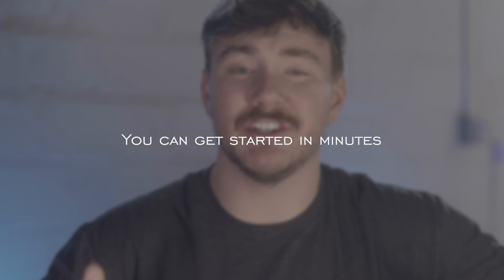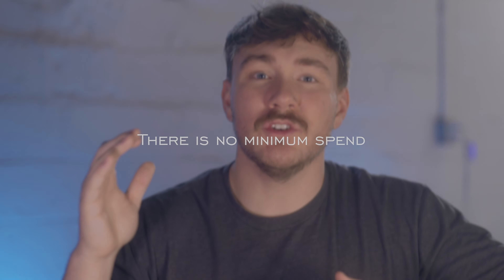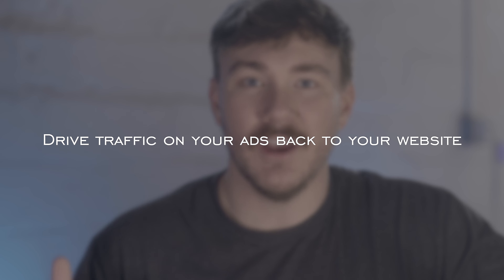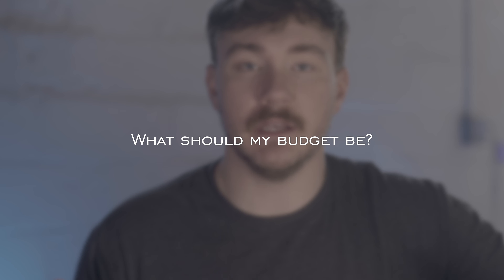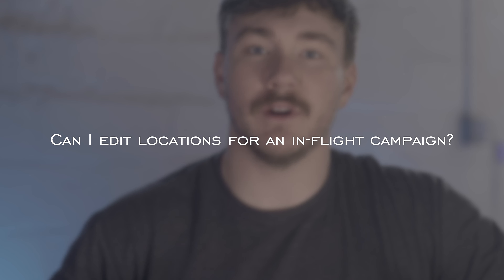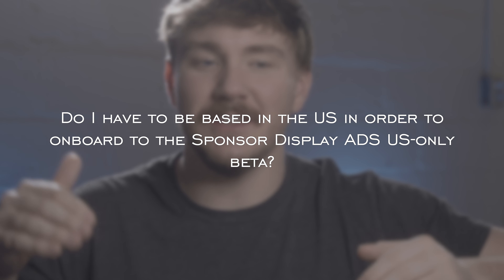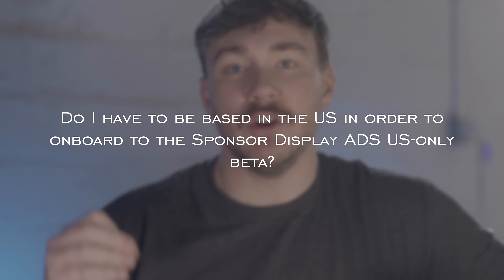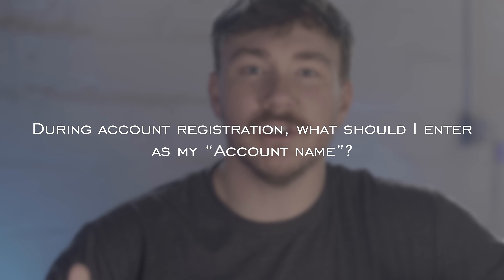You Can NOW Advertise On Amazon WITHOUT Selling On Amazon Using Sponsored Display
Advertise on Amazon without selling on Amazon & learn everything you need to know about Amazon's Sponsored Display campaigns! Get $500 of ad credit to help you get started by registering with the